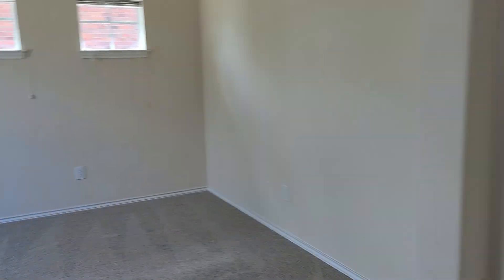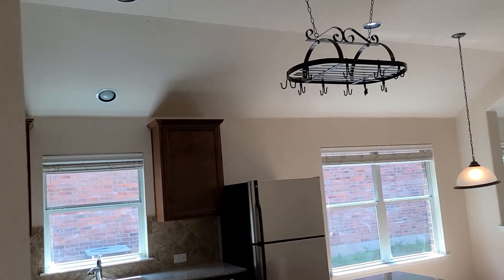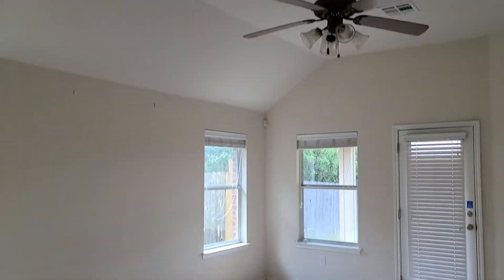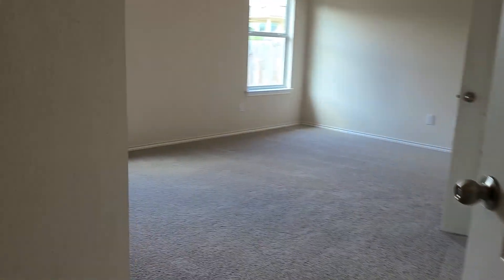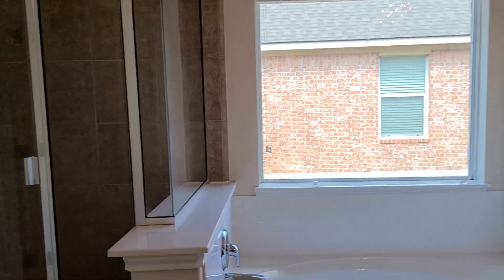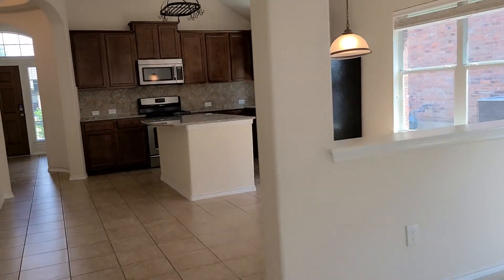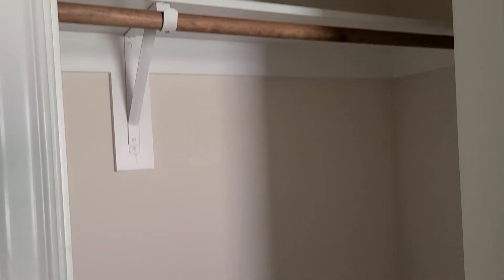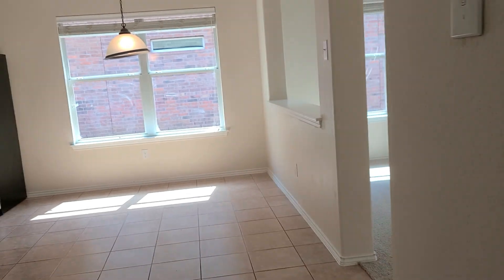4613 tiddle interior and bk yard